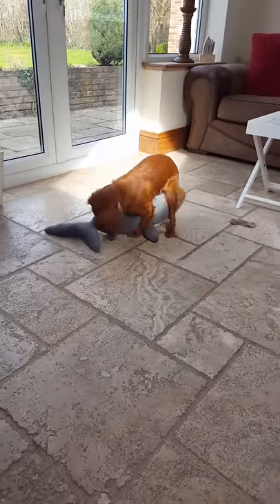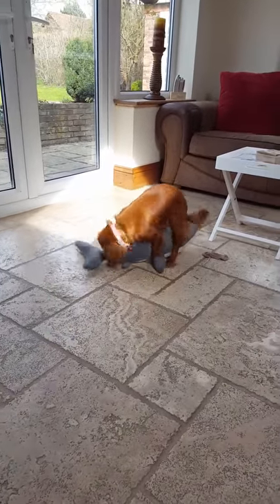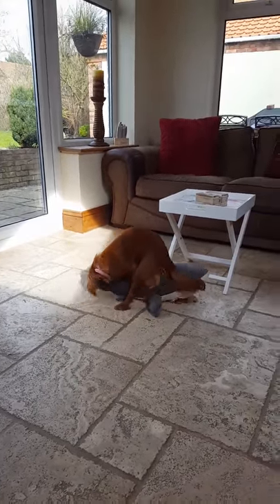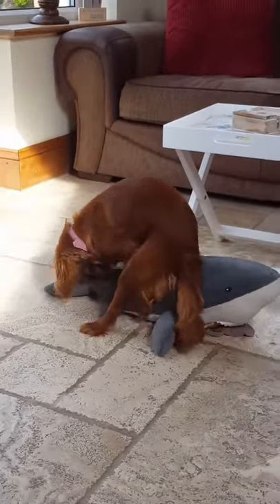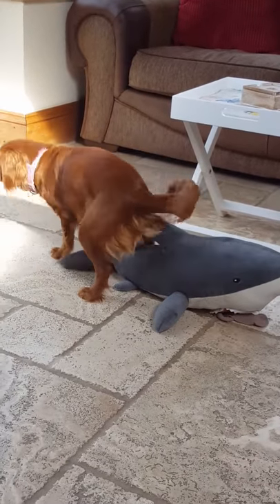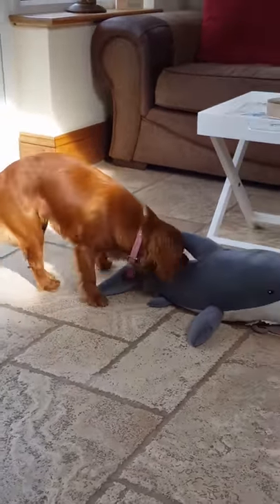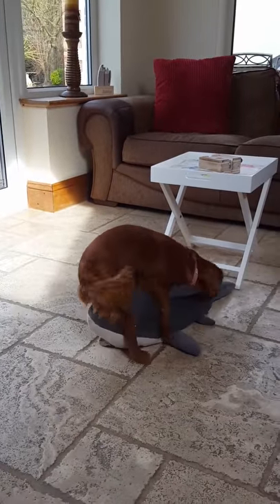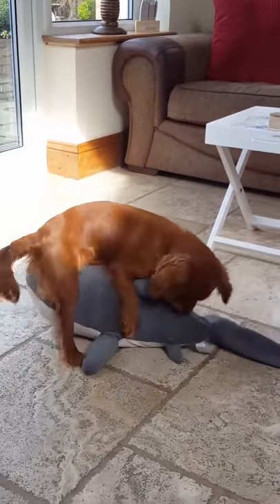Holly the FEMALE dog humping Fergal Sharkey